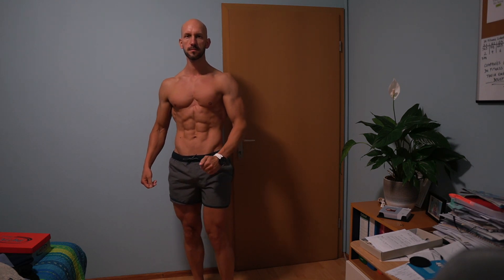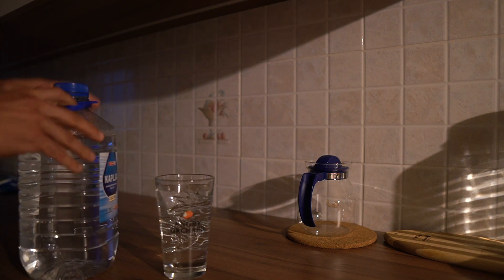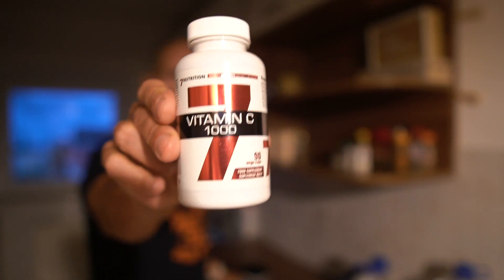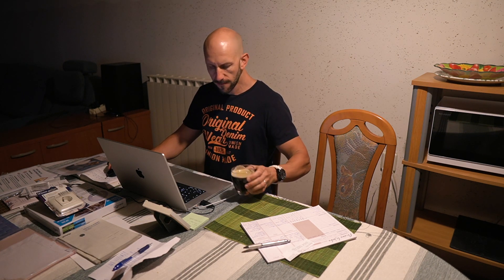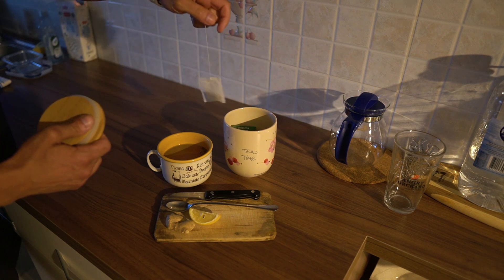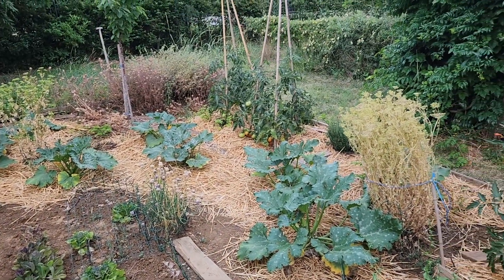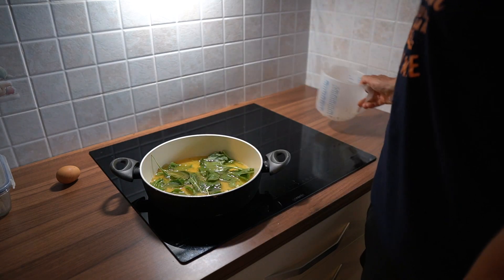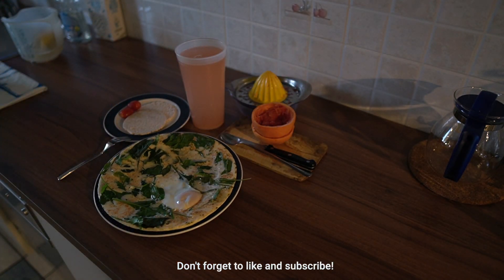My Fat Loss Morning Routine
Drop a comment for that also as well; the support means the world guys!